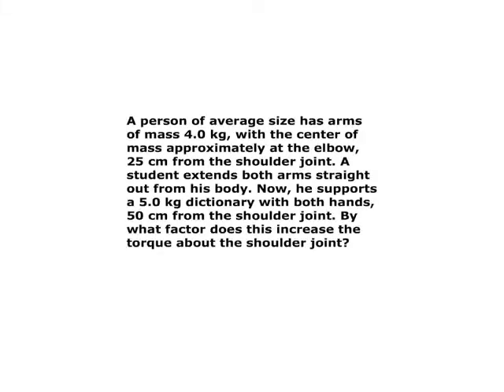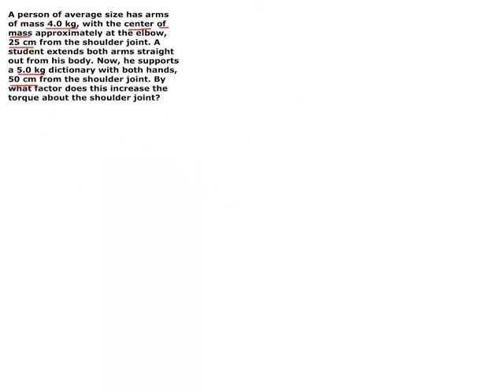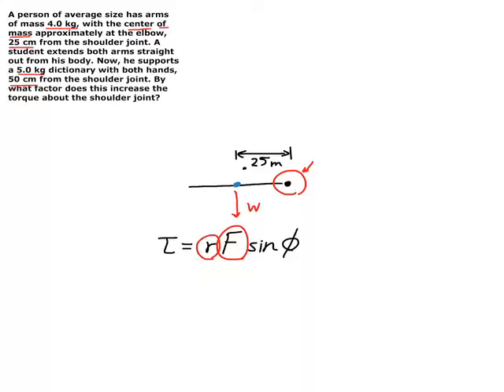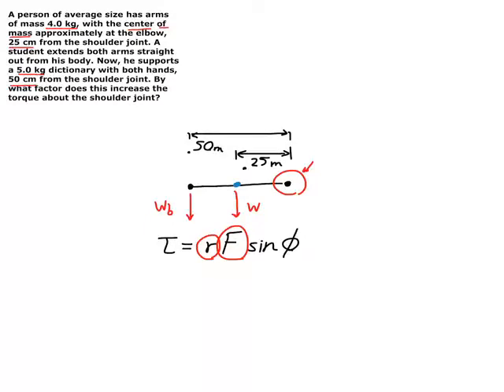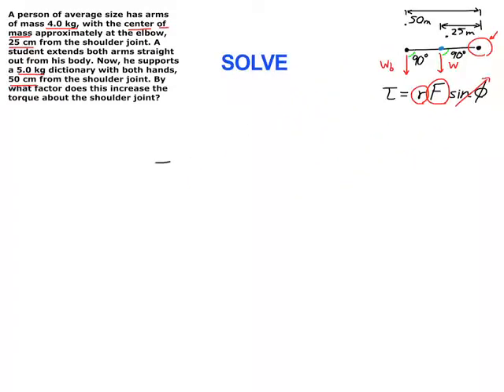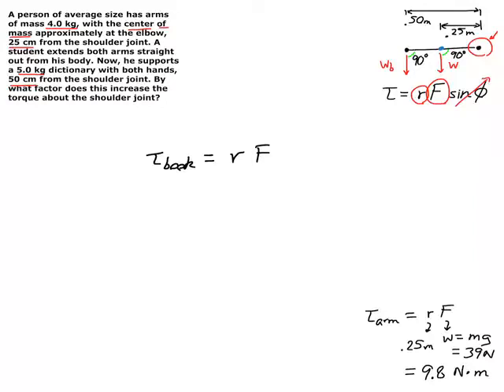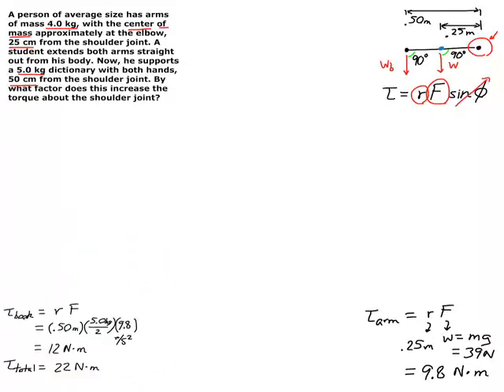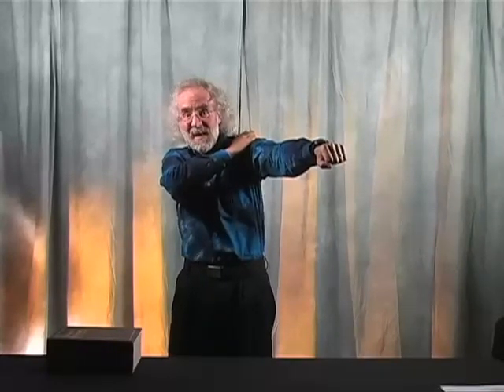Moment of Inertia 5